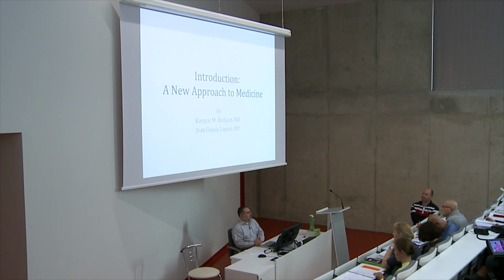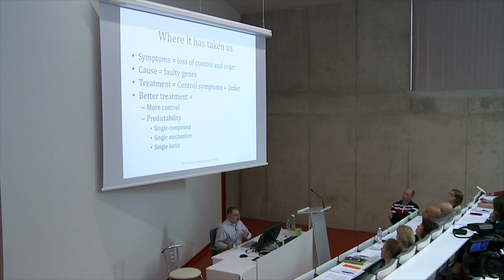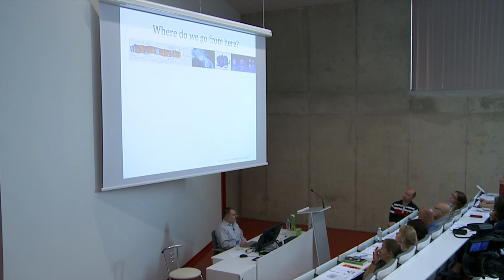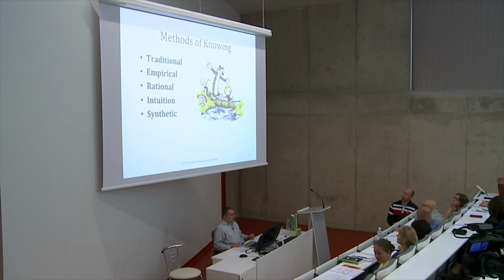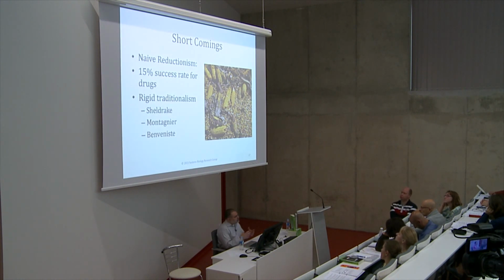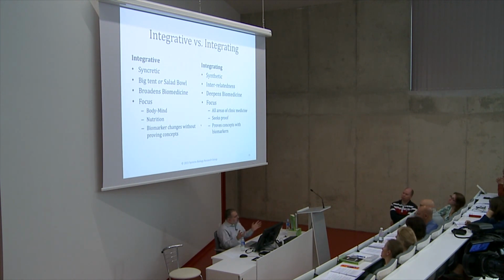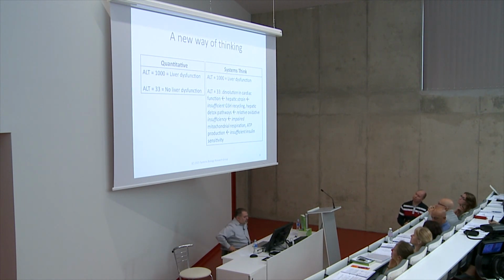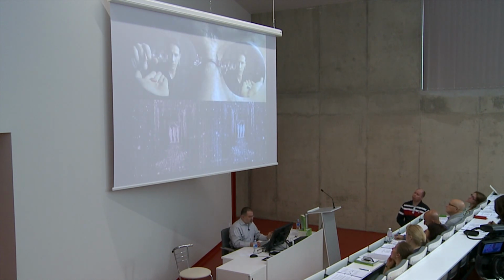Introduction to Endobiogeny - Seminar 1